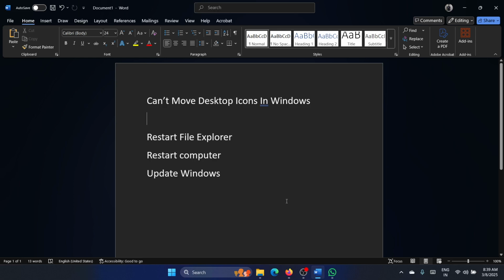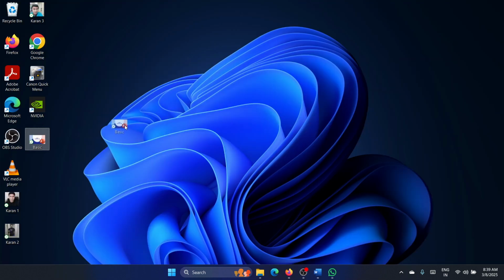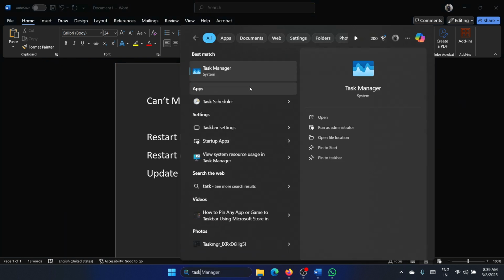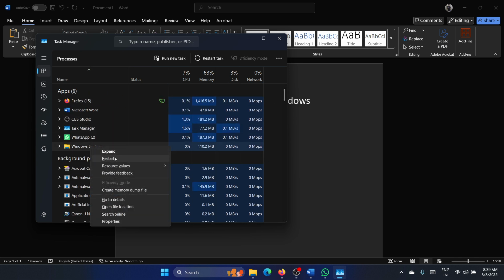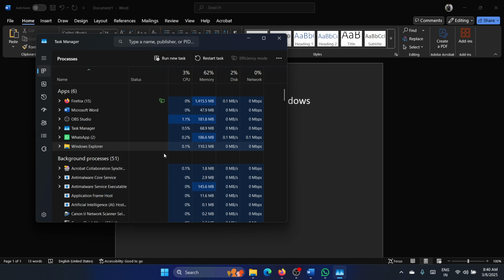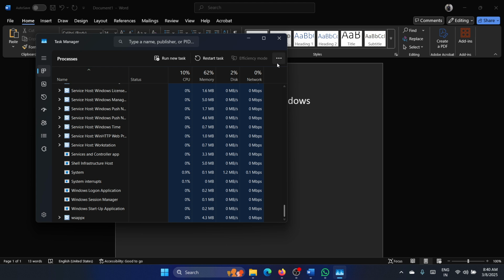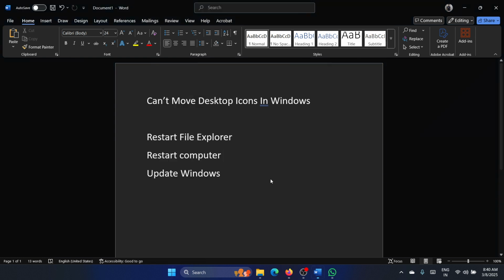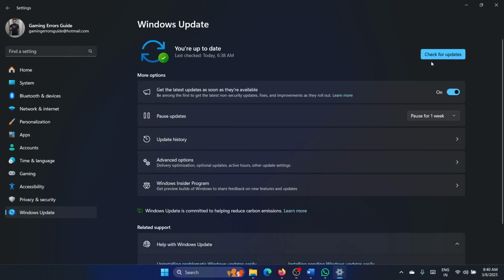How to Fix Can’t Move Desktop Icons In Windows 11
Video Title: How to Fix Can’t Move Desktop Icons In Windows 11

If you wish to fix Can’t Move Desktop Icons In Windows 11, then please watch this video.